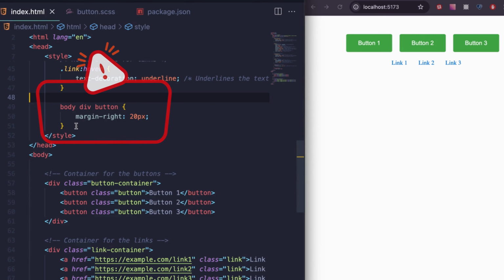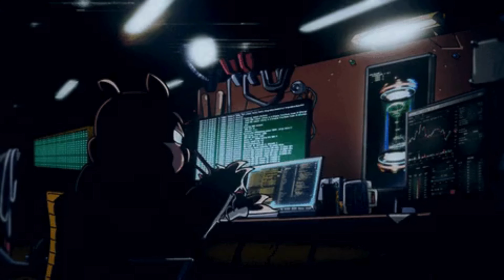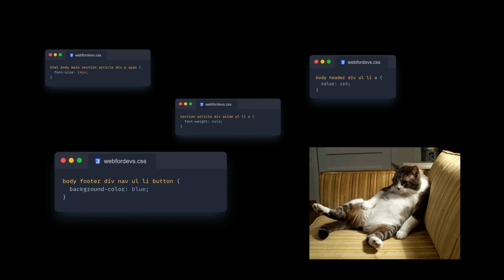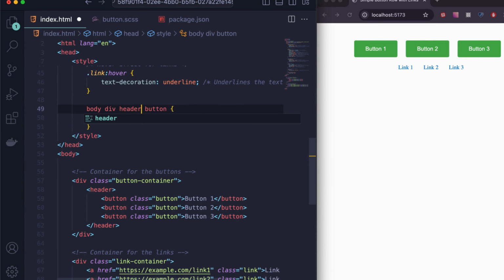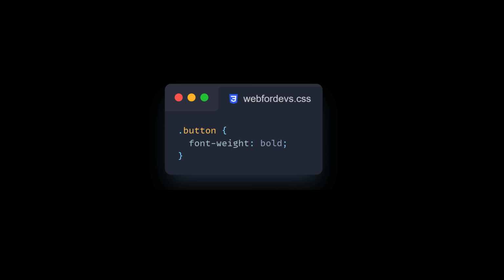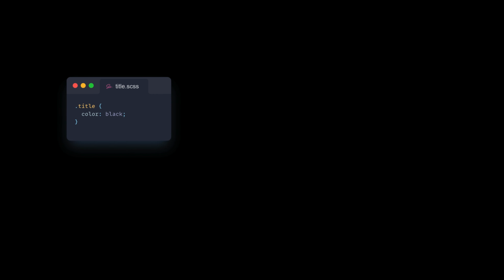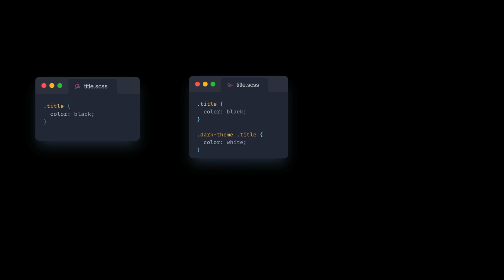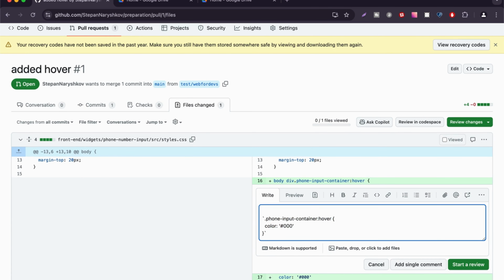Avoid This Common CSS Selector Mistake (And Make Your Code Cleaner!)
Are you making the same CSS selector mistake I used to? In this video, I’ll walk you through why writing long CSS selectors like `body div button` can be a headache and how it impacts your code's maintainability. When you stack selectors, your styles become harder to manage, prone to breaking, and less reusable.

💡 What You’ll Learn:
- Why long CSS selectors are problematic
- How they can break your code with minor HTML changes
- The importance of keeping selectors short and isolated
- Best practices for writing cleaner, more maintainable CSS

We’ll also discuss solutions like BEM, CSS Modules, and CSS-in-JS to help you avoid these pitfalls and write better CSS. Whether you're a junior developer or just looking to improve your CSS skills, this video will give you the tips you need to keep your code clean and efficient.